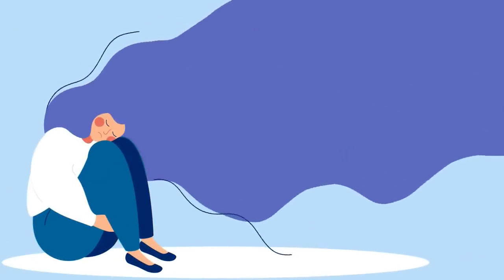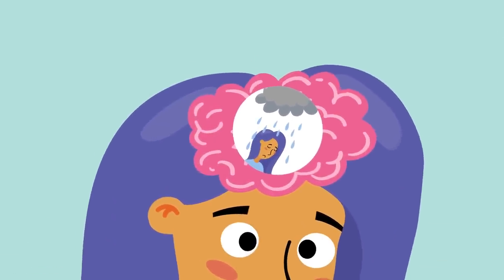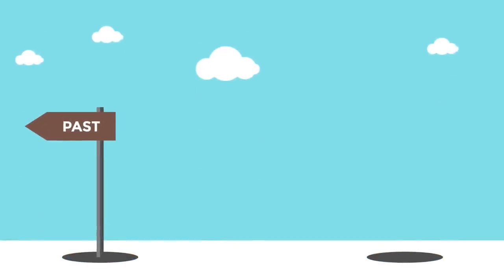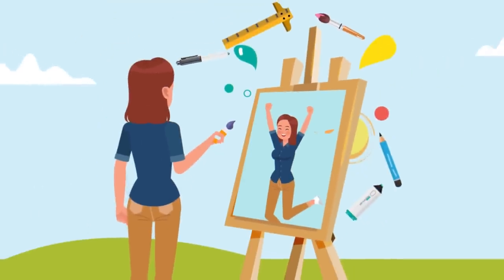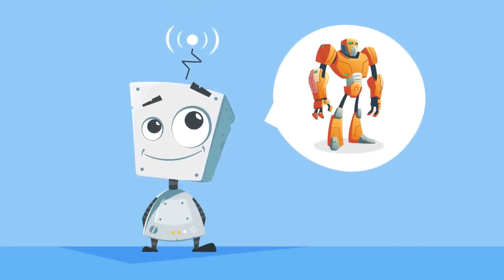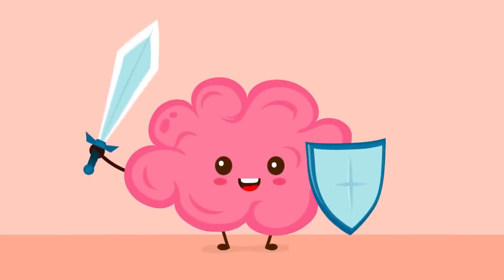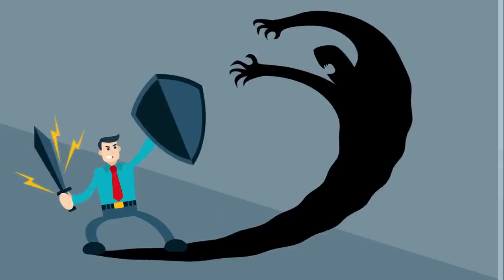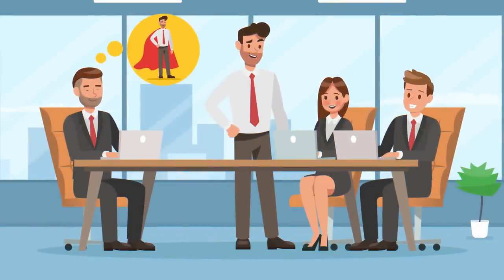How to Deal With Depression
In a previous video, where we did 7 signs of depression, we talked about potential symptoms of depression including losing interest in what you previously enjoyed, changes in sleep patterns, isolating yourself etc. If you see yourself identifying with these signs and you're wondering how do you deal with depression, then this video is for you. Dealing with depression is not easy, especially when the depression has persisted for a really long time. However, if you find yourself ever slightly just getting out of the depression boat, some steps that you could take are:

Every time a negative thought pops up in your mind, counter it by thinking of three positive ones. Think of yourself as the artist of your life, creating a masterpiece you would love to live in. Become the person who the 5 years old you would have been proud of. Start by picking up new hobbies you’ve always wanted to try. Look up colleges or universities that can prepare you for your dream career. Join a club or take classes that will allow you to meet new people. Surround yourself with friends and family who can pick you up on the bad days.

Script Writer: Michelle Linette
Script Editor & VO: Lily Hu
Animator: BrainUp Studio
YouTube Manager: Cindy Cheong